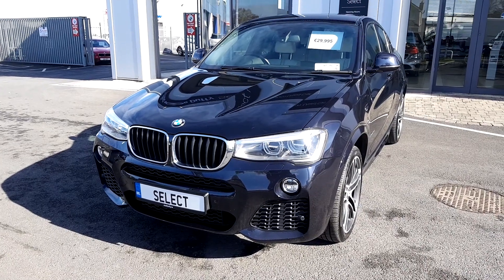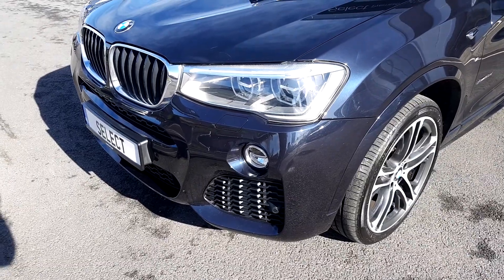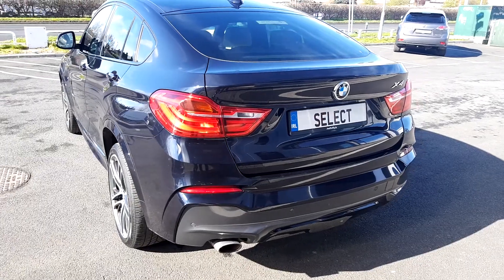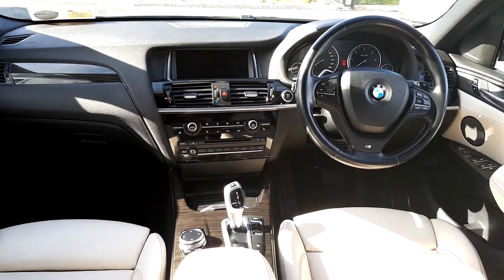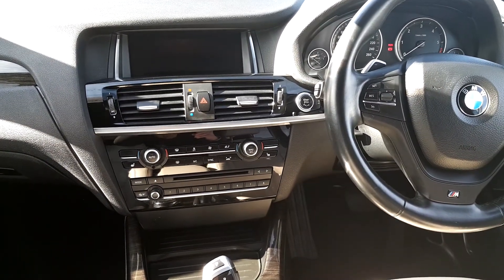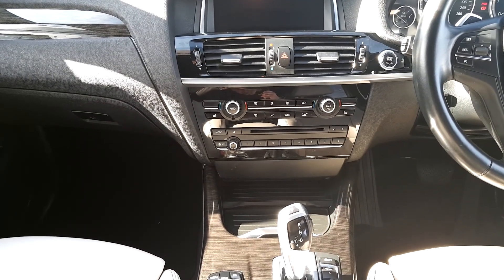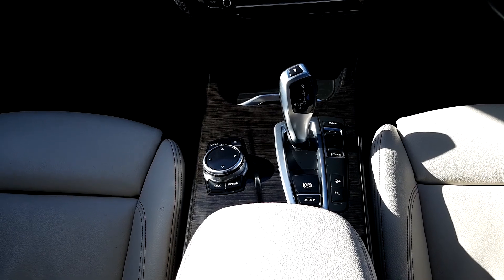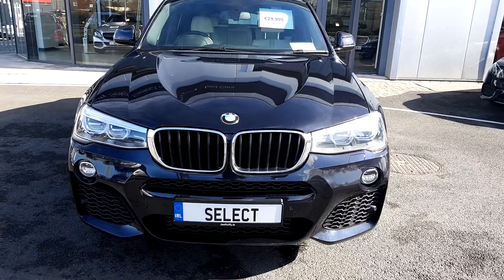142D5825 - 2014 BMW X4 XDRIVE 20D M3 2TE ZC 4DR 29,995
Here is a video of our 142D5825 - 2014 BMW X4 XDRIVE 20D M3 2TE ZC 4DR 29,995. Please contact Sales to arrange a test drive today. Joe Duffy SelectPhone: 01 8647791